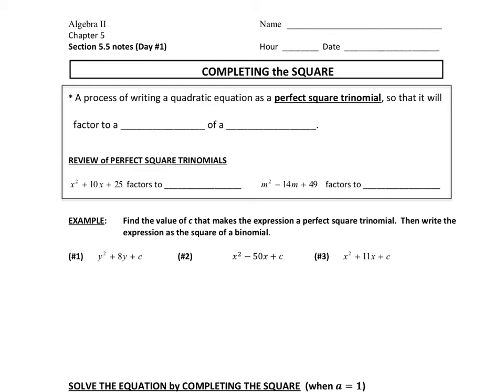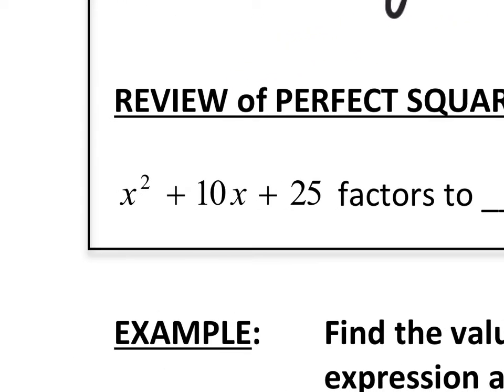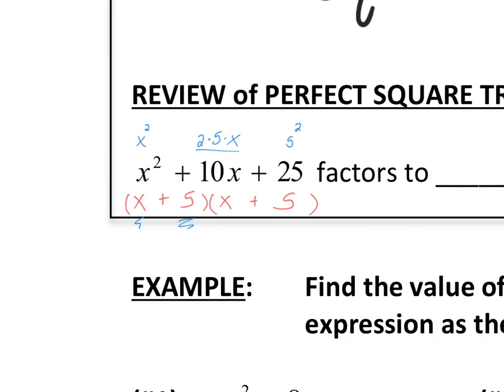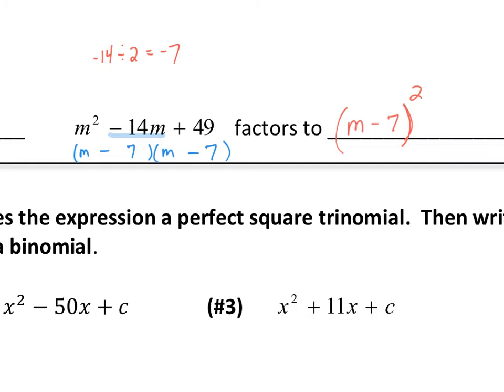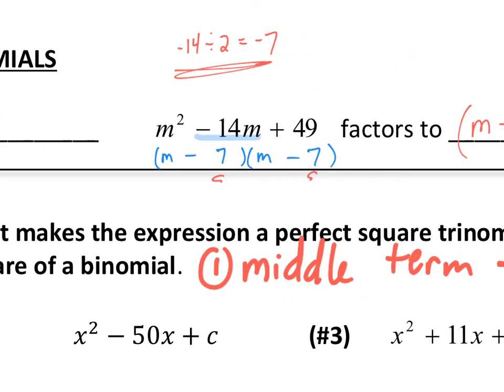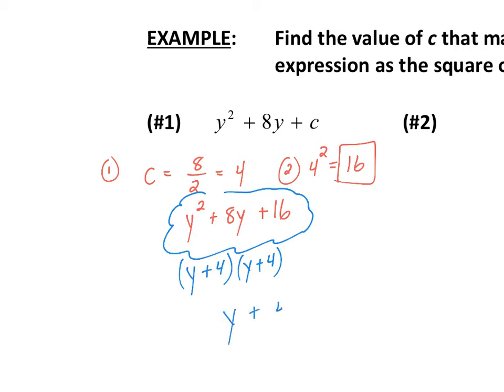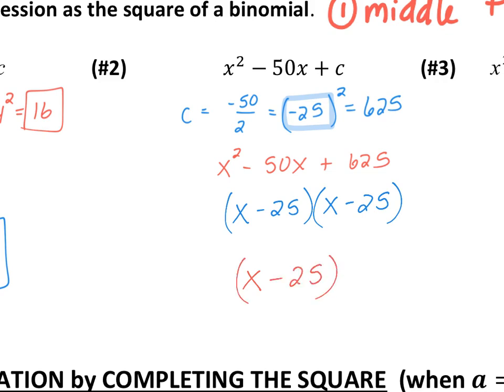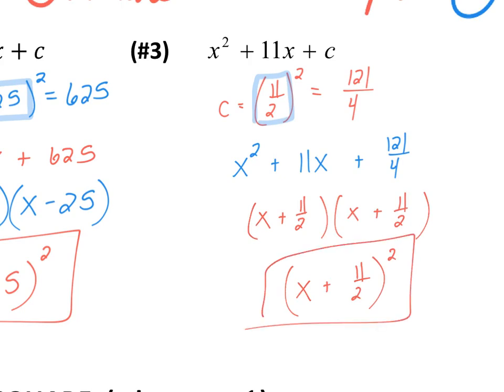Alg II 5.5 notes (just completing the square)